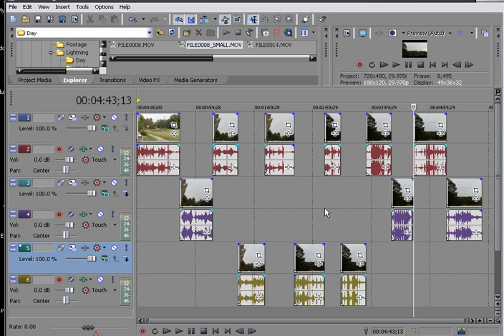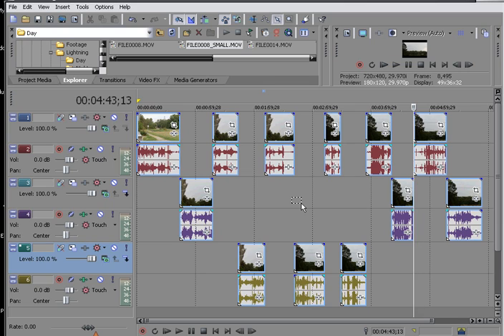Sony Vegas pro Lesson #12 - Selection Edit Tool - Move single Layers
Using the Selection Edit Tool, to move a single layer, is just as easy as it is to move multiple layers around.

Wayne Barron
Dark Effects TV